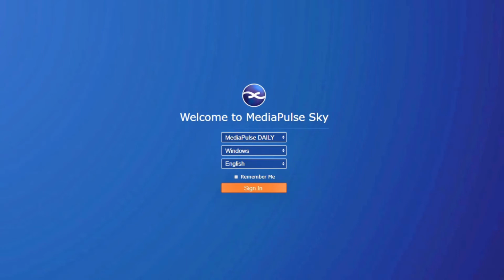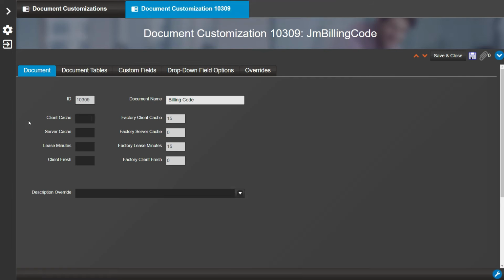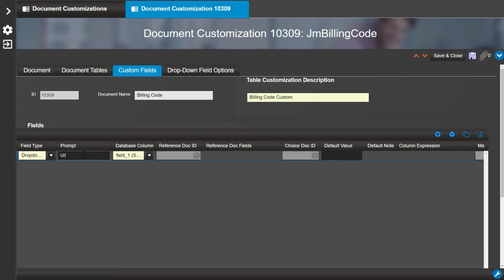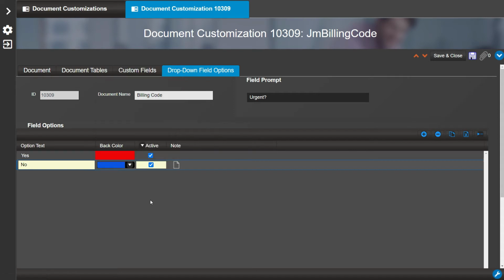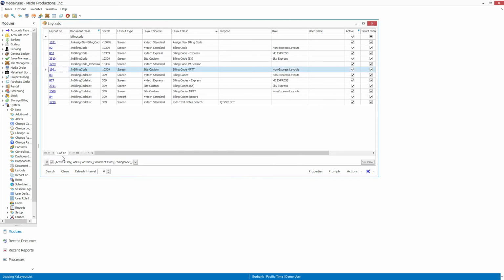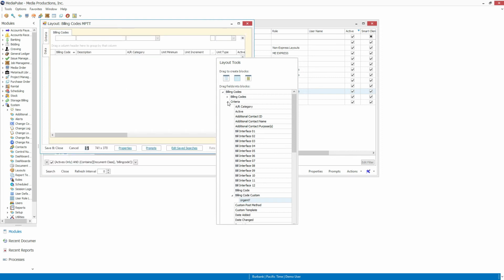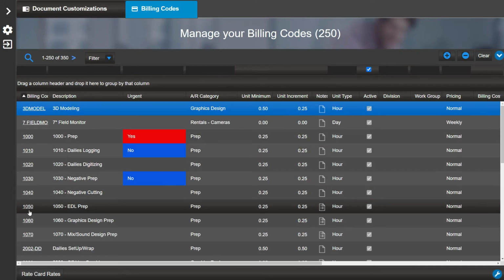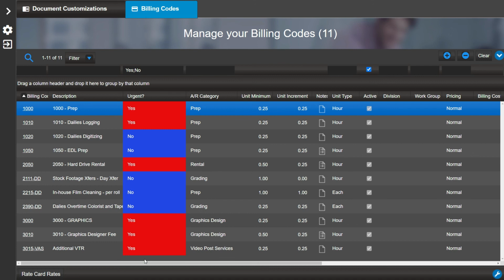Document Customization in MediaPulse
Watch this short video to learn how to set up the document customization application.

The Document Customization Application can be used to establish custom caching, refreshing and leasing options for records tied to a particular document and to create a wide variety of custom fields that can be added to the tables included in each document. Once custom fields have been added to a table, they are immediately available in the Layout Applications. If the document is a Maintenance document, the system will also automatically add the custom fields to the associated Search List document so they can be added to its layouts for users to search on custom field values.